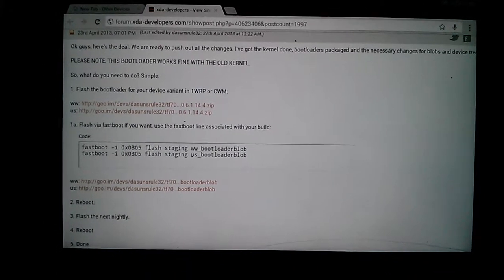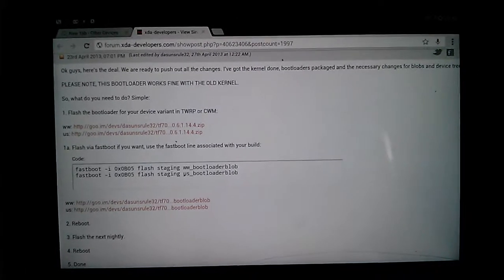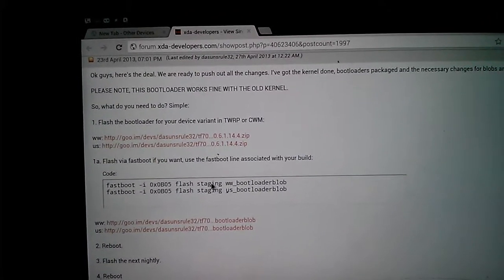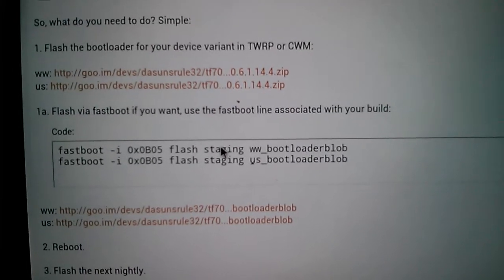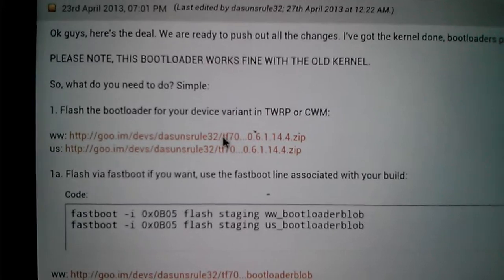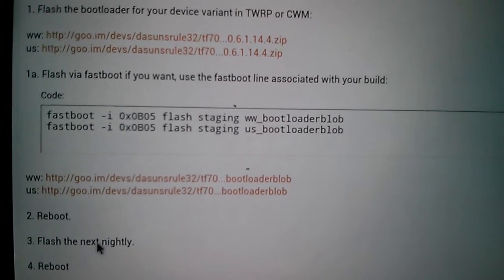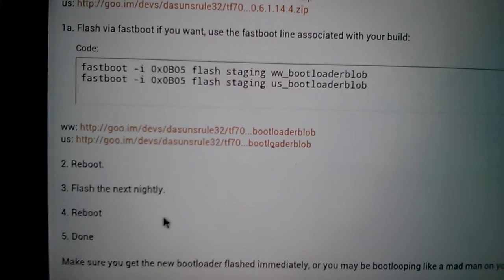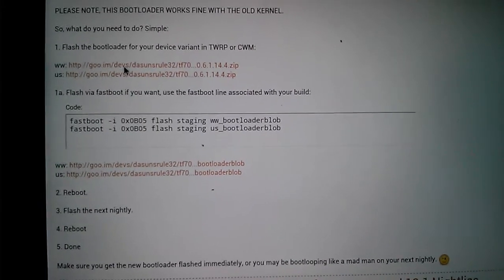TF700 CyanogenMod Nightly Boot Loop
With this video I walk through the steps required to update your bootloader to get out of a boot loop, which is caused by a recent change in the kernel in CyanogenMod (done around May '13). I simply followed the instructions buried in xda @ . Also came across a post on Google+ related to the matter @

Once you are on the new nightlies you should see a performance boost. I'm wishing I figured this out last month. It would have helped during classes.

Hopefully seeing how easy it is you'll be up and running in no time with the latest nightly :-)